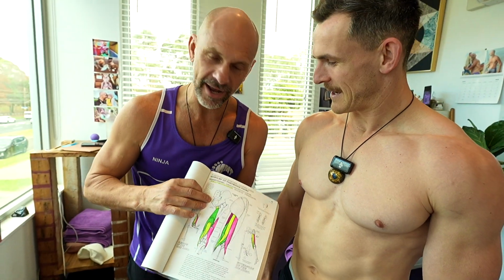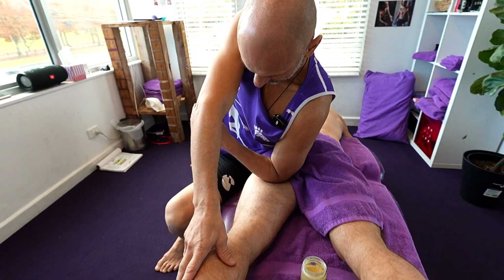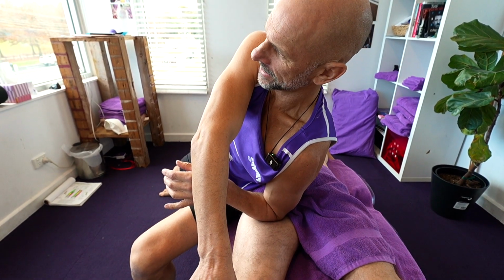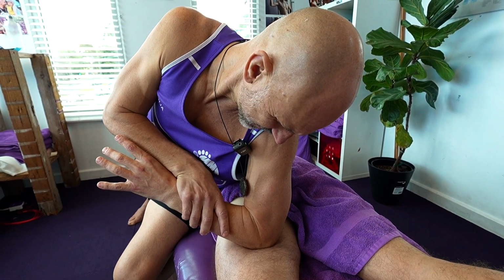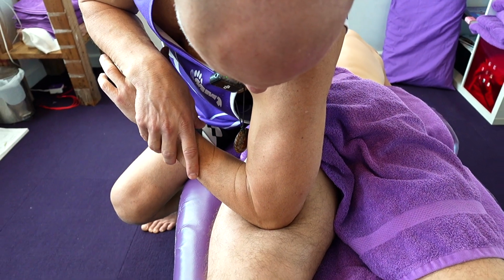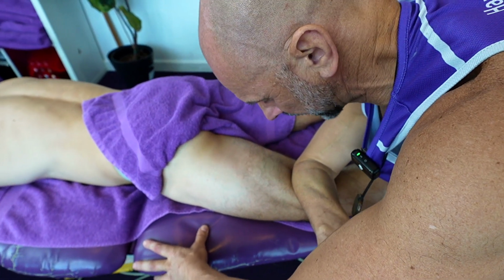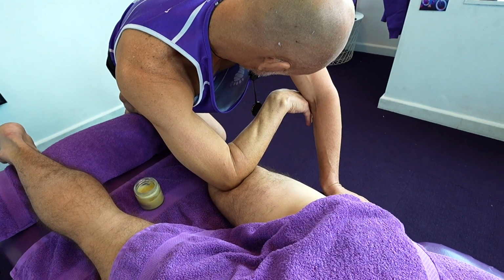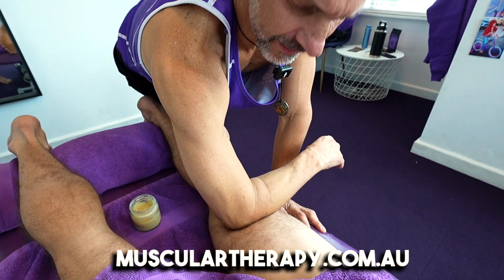FIX Your Tight Hamstrings: Bodywork Demonstration | Ninja & Jason